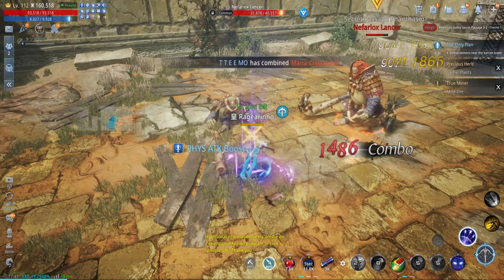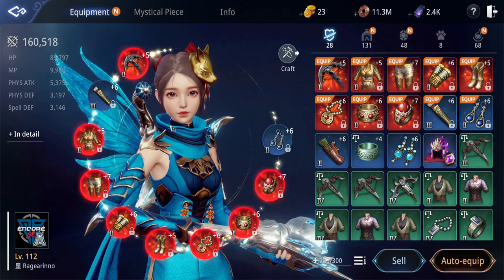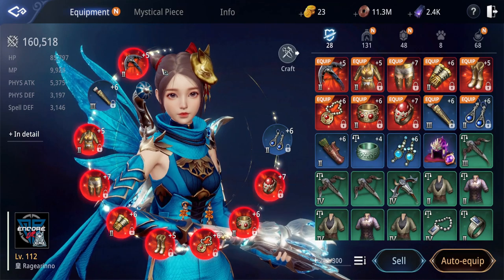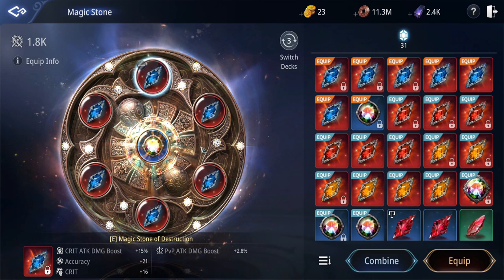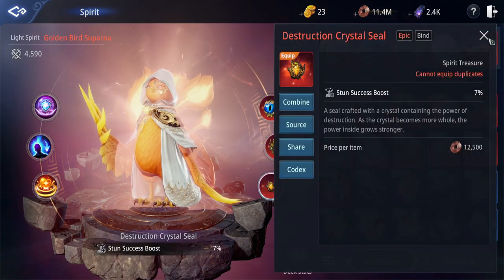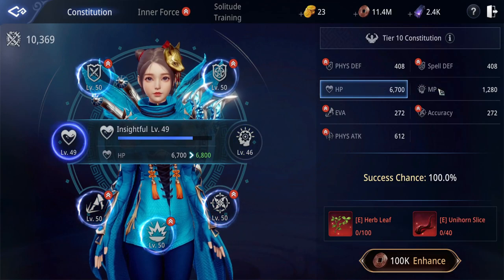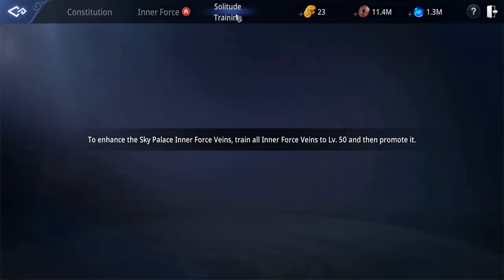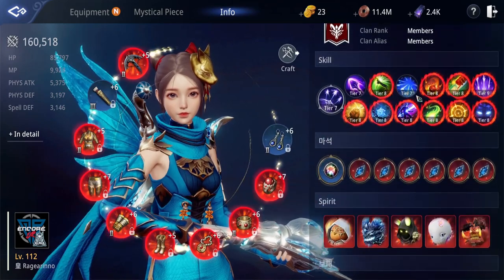MIR4 Updated Arbalist Build! Stun Build FTW?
Catch me live: fb.gg/iragetv